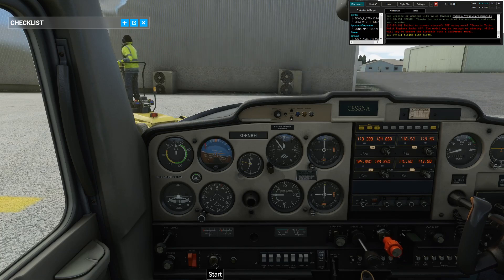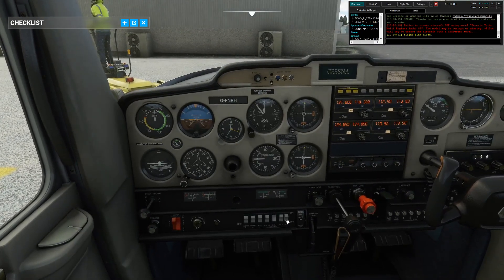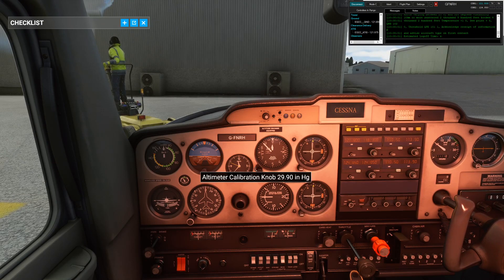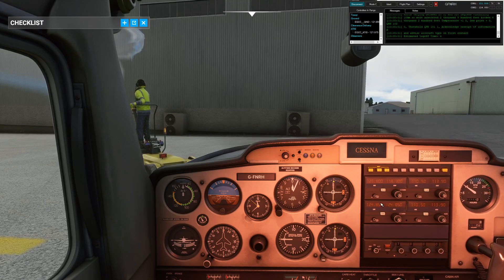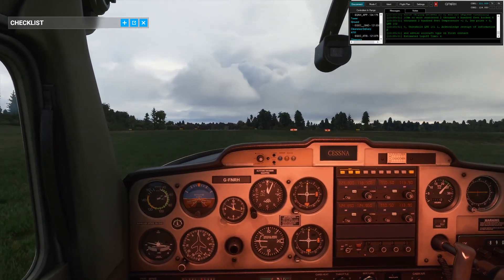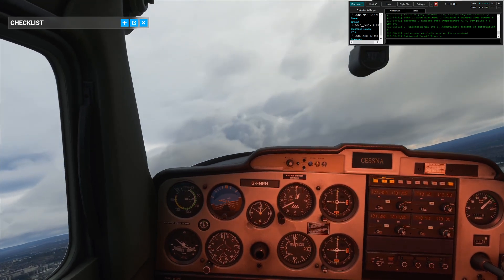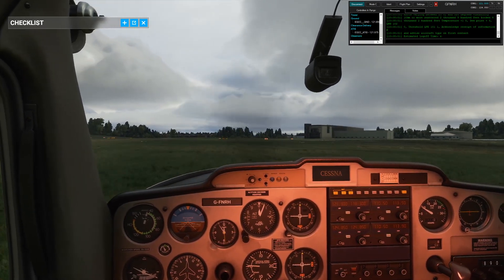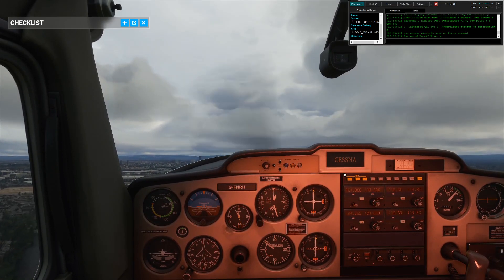[MSFS 2020] Touch and Go's at Manchester Barton EGCB - Cessna 152 - Microsoft Flight Simulator 2020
Today I get back to basics and fly some circuits in the Cessna 152 at my one of my local airports, Manchester Barton airfield.